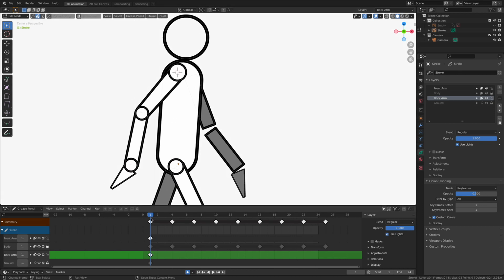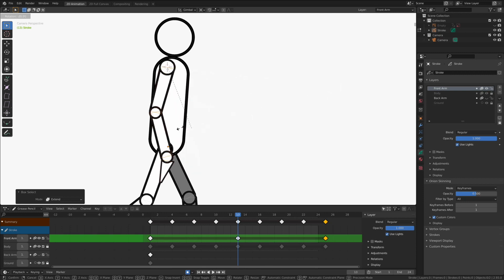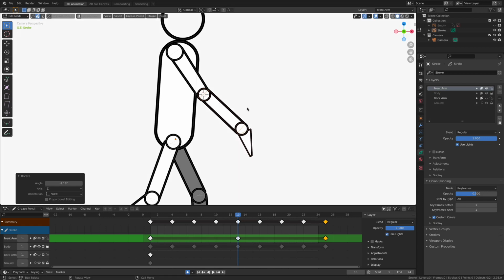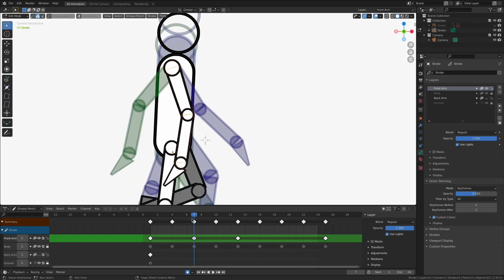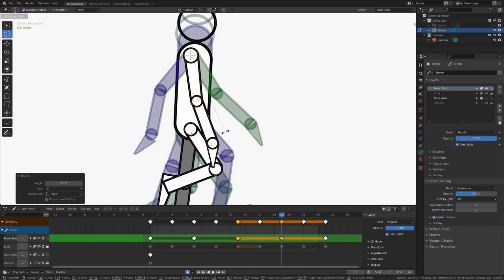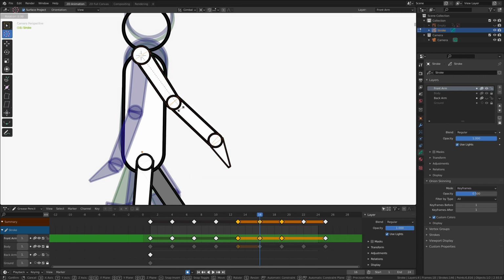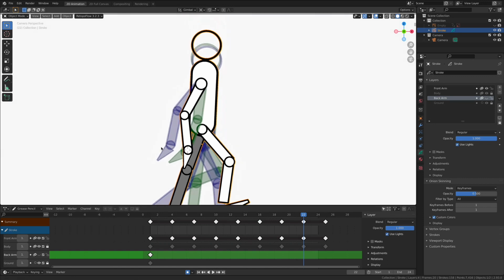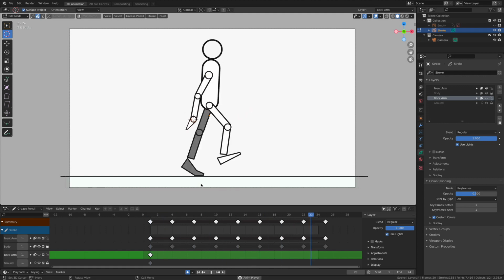anim 301 mod07 Posing the Arm Swing